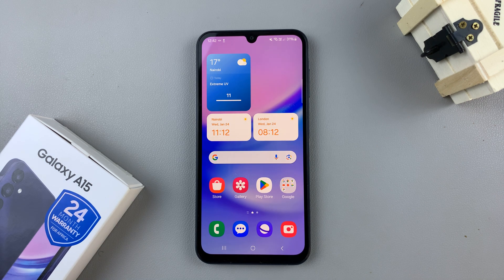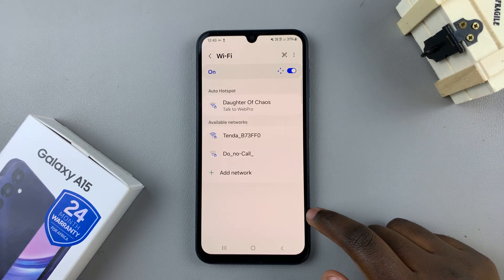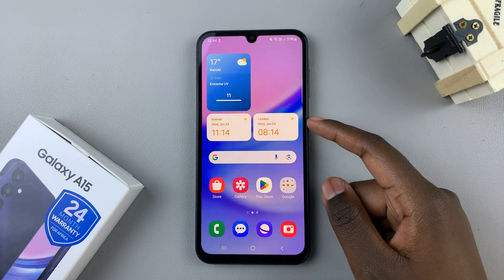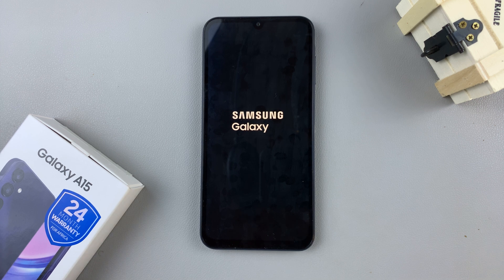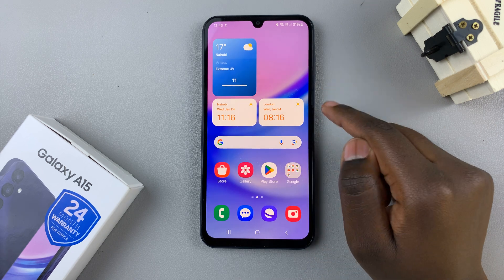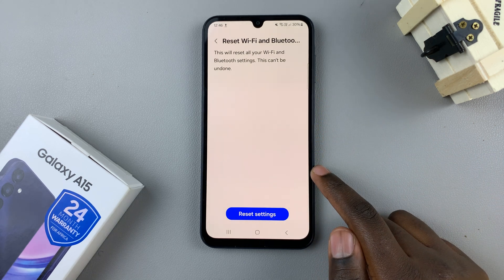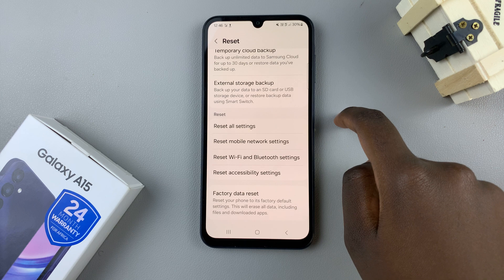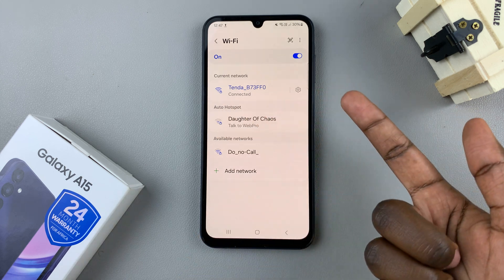How To FIX Samsung Galaxy A15 Not Connecting To Wi Fi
Learn How To FIX Samsung Galaxy A15 Not Connecting To Wi Fi.

Experiencing issues with your Samsung Galaxy A15 not connecting to Wi-Fi? Don't worry, you're not alone! In this comprehensive troubleshooting guide, we'll walk you through simple steps to resolve this frustrating problem quickly and efficiently.

Whether you're unable to connect to any Wi-Fi network or facing intermittent connection issues, we've got you covered. Follow along with our step-by-step instructions to get your Samsung Galaxy A15 back online and connected to your preferred Wi-Fi networks seamlessly.

1. Once cause of any problems you may have is a change in the Wi-Fi password. To confirm this, go to the Settings app. select the "Connections" option. Tap on Wi-Fi and select the network.

2. Forget the network, wait a few moment then try and reconnect with the same details. If it disagrees then you have found the issue. However, if it connects but your still facing problems then move onto the next step.

3. From here, navigate to the home screen and access the power off menu and restart your device. Once you're phone has restarted, reconnect to the Wi-Fi network. It it refuses, move onto the next step.

4. Go to the Settings app. Select General Management. Tap on Reset then select Reset Wi-Fi & Bluetooth Settings. This will reset any settings, such as passwords and erase any devices connected to your A15. Confirm the reset. Then try and connect to the network.

Cell Phone Tripod Adapter